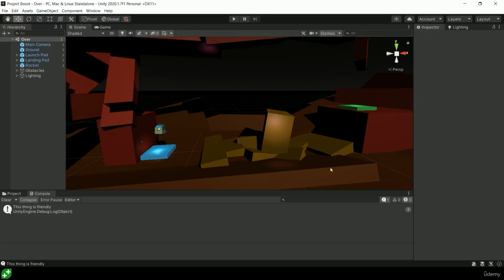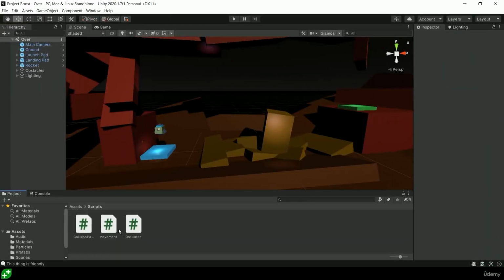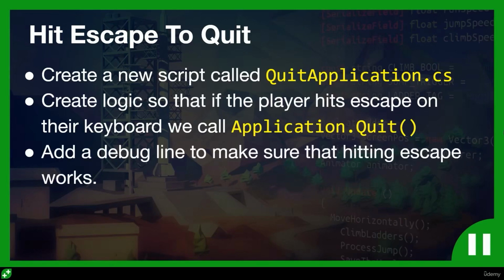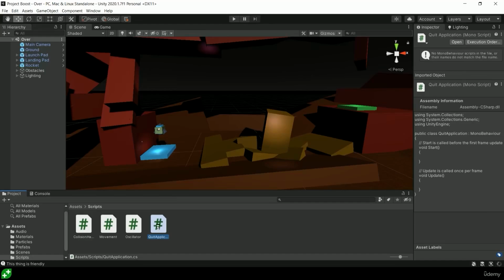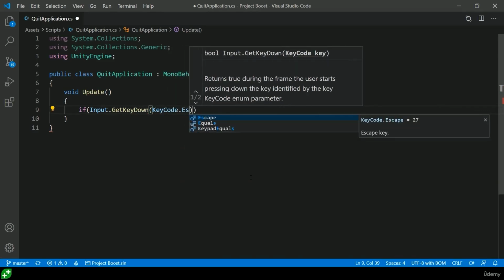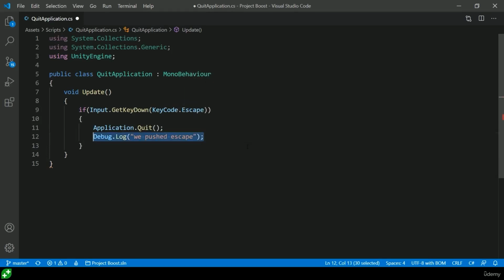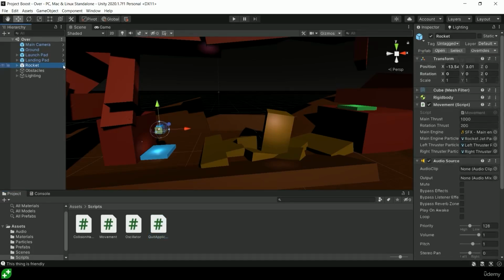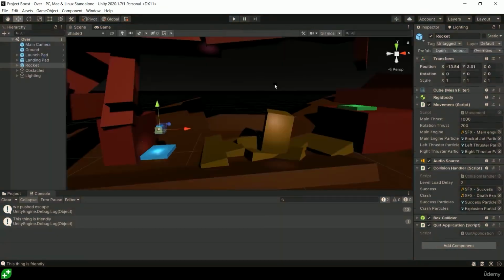61 Quit Application